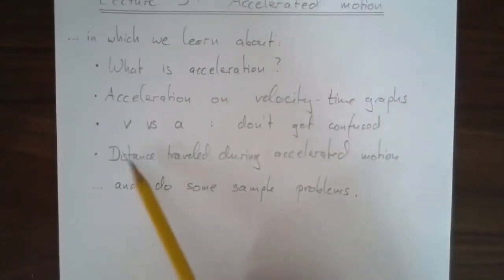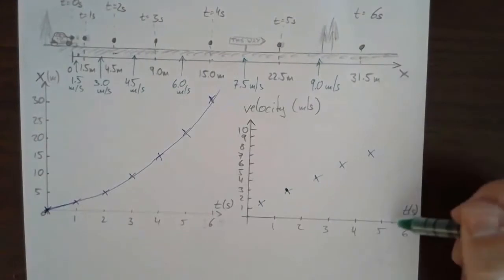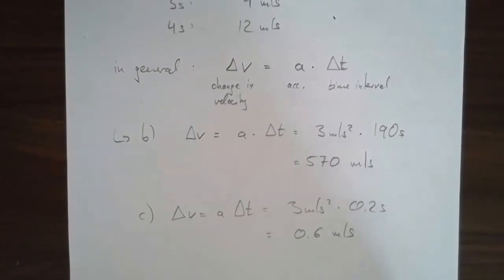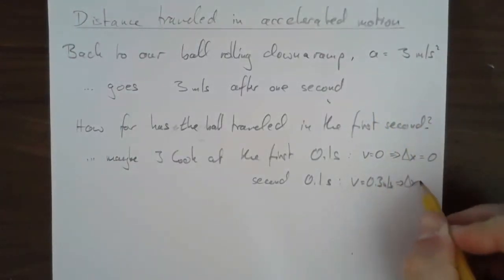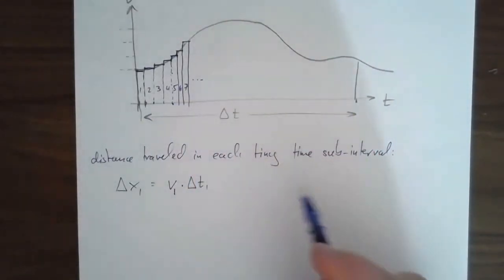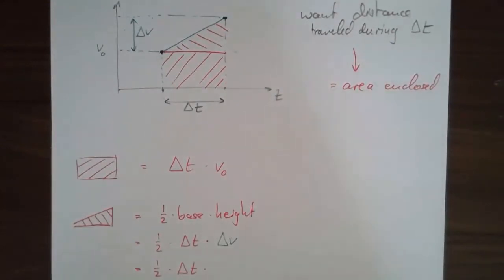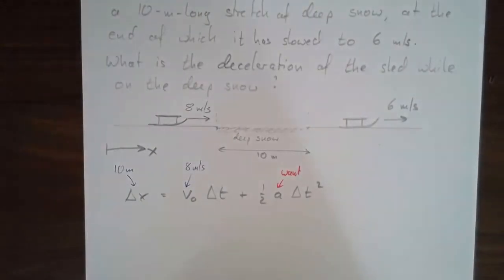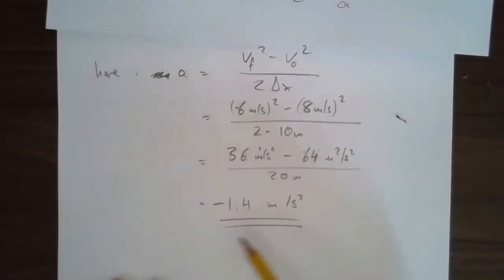Lecture 3: Accelerated Motion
If you work through the math of the first example with the car carefully, you might notice that if the acceleration is constant then it must have started with some initial velocity already rather than from rest (a little mistake on my part when I first picket the numerical values to work with). You likely won't notice as you're watching since at the start we're trying to get a mostly qualitative understanding, but it might be a good idea to actually work the example yourself numerically at the end and figure out, assuming constant acceleration, what the initial velocity of the car actually had to be.